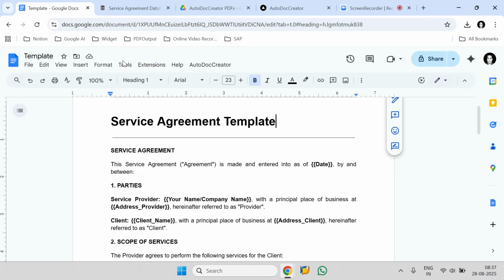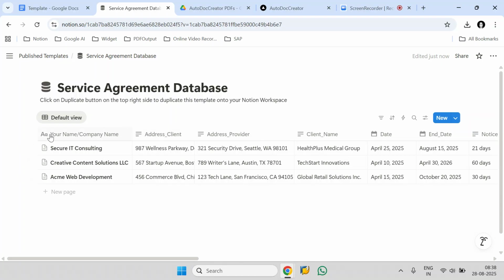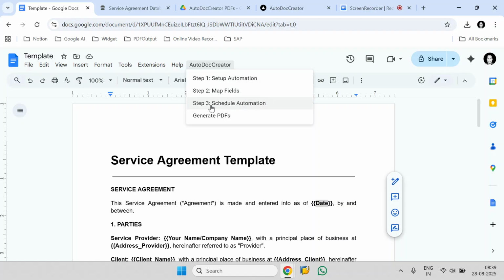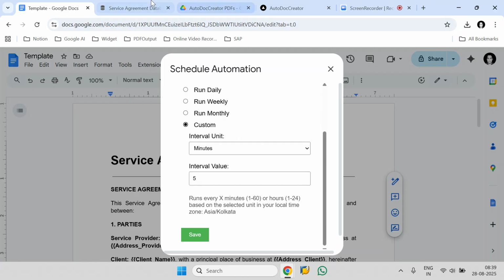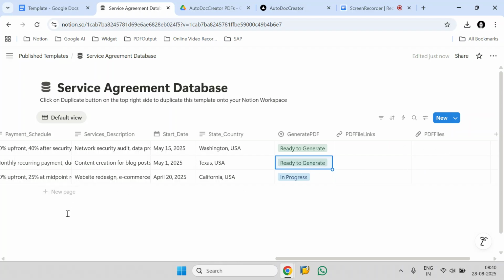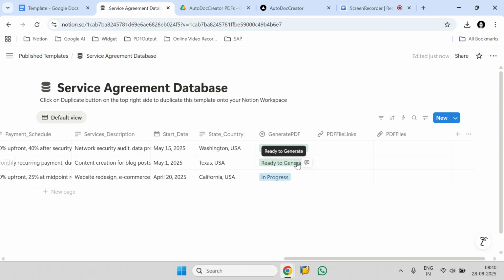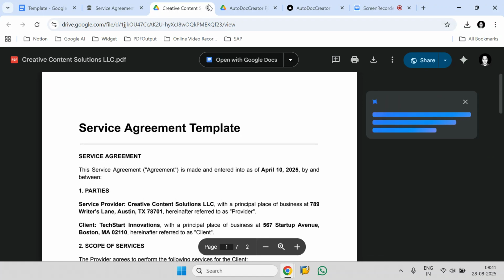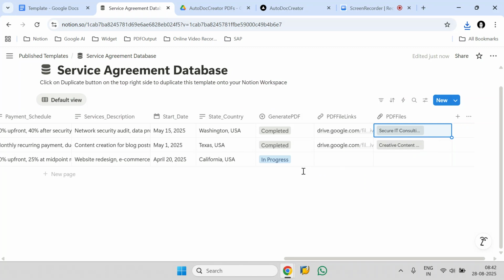Automate Service Agreements PDFs for your business with AutoDocCreator (Docs and Notion Demo)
Generate Service Agreements PDFs in minutes – no manual work needed!

1️⃣ Connects to your Notion database and pulls fields like ClientName, InvoiceNumber, and any custom data.

2️⃣ Finds placeholders ({{ClientName}}, {{InvoiceNumber}}, etc.) in your Google Doc template and replaces them with real data.

3️⃣ Generates a PDF, saves it to Google Drive, and updates your Notion database.

👋 ABOUT AutoDocCreator